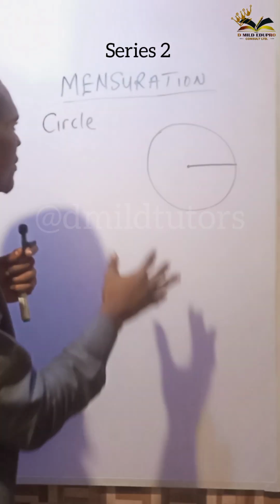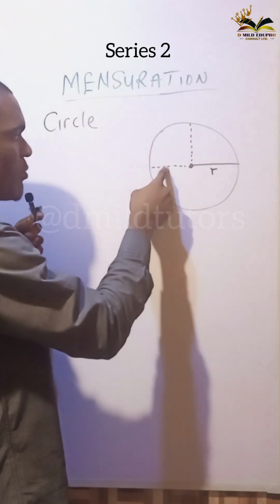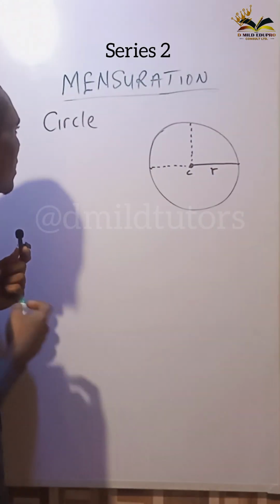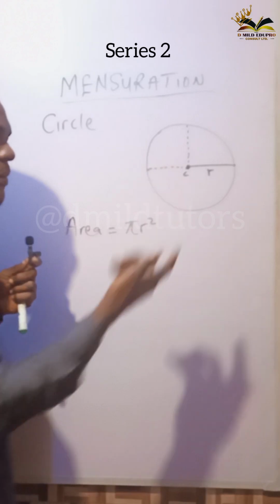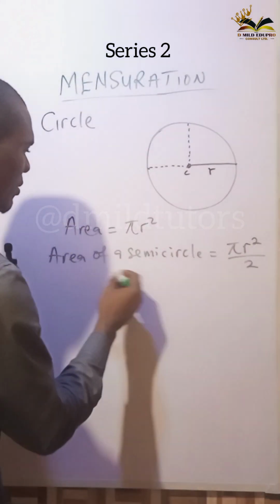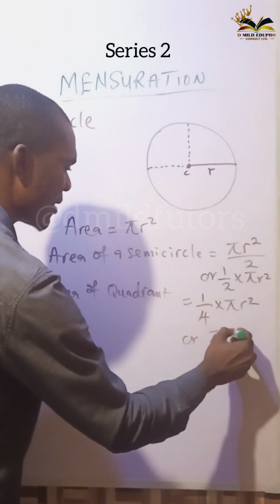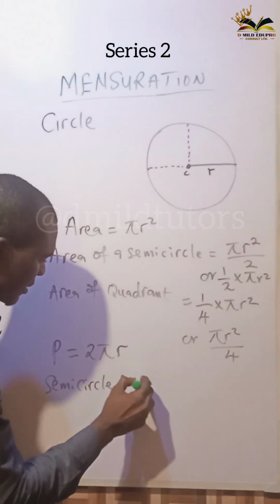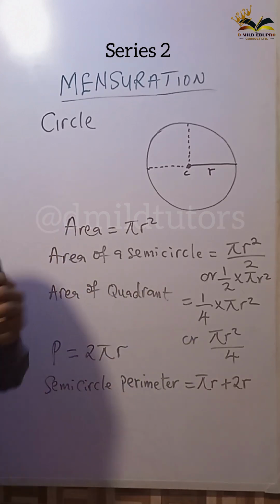MENSURATION: Series 2